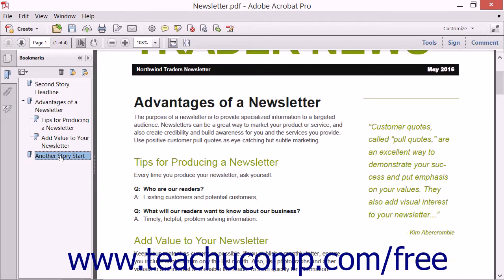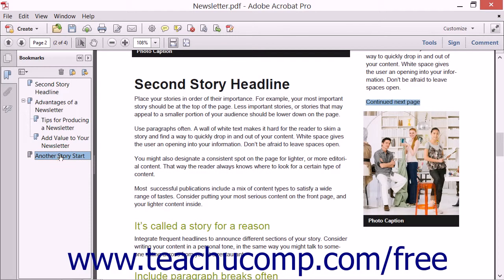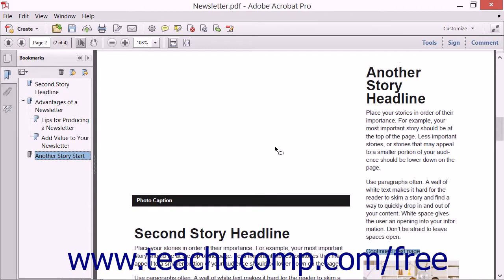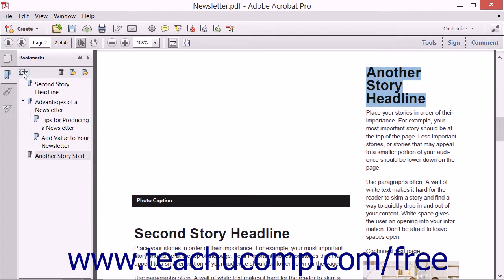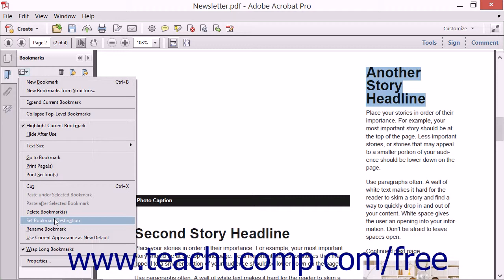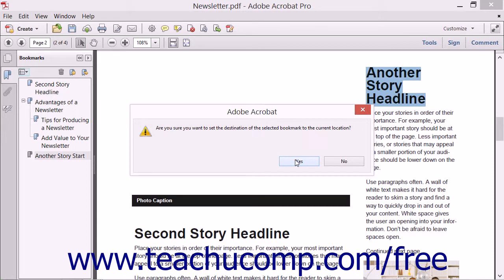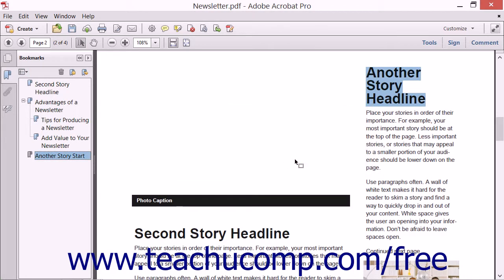Modifying and Organizing Bookmarks - Adobe Acrobat XI Training Tutorial Course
Learn about Modifying and Organizing Bookmarks in Adobe Acrobat XI Visit us today!